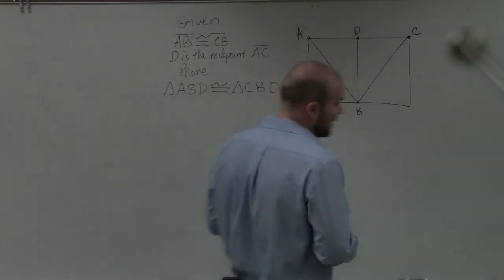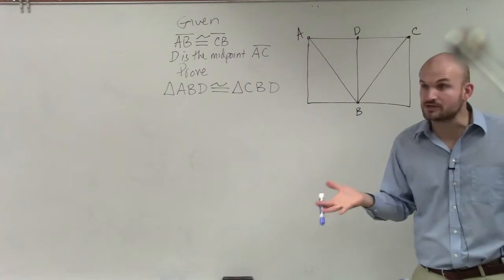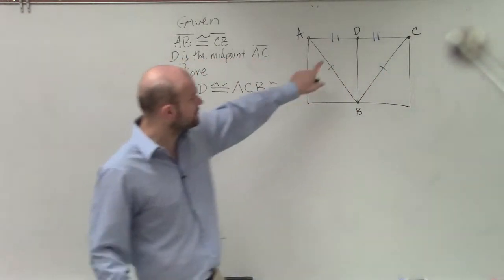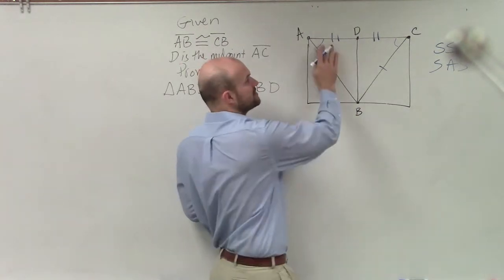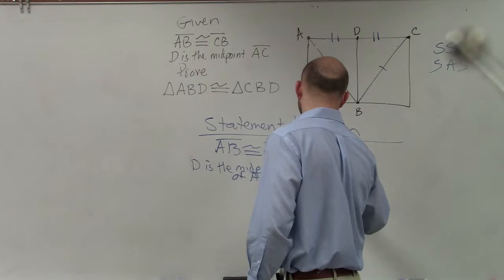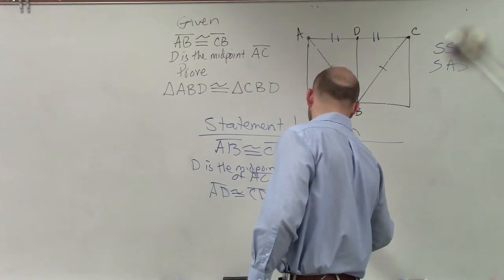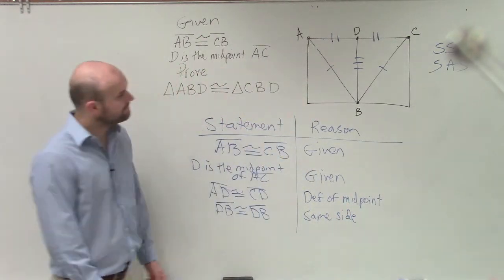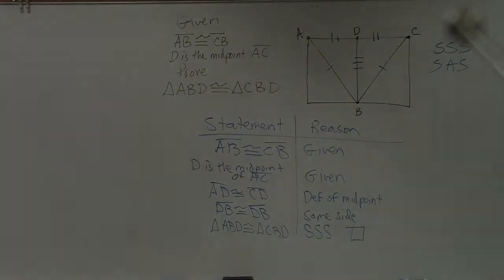Learn How to Prove Two Triangles are Congruent by SSS - Congruent Triangles